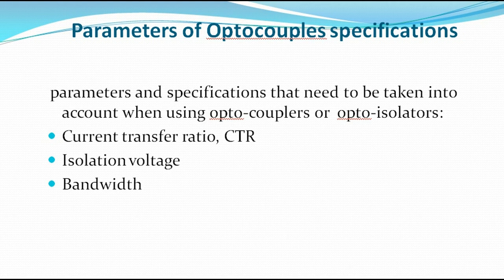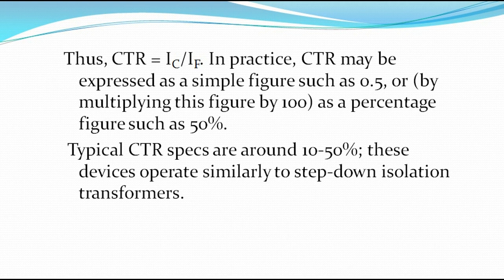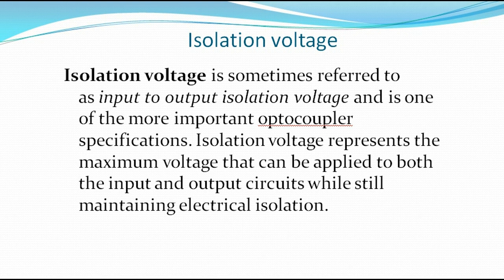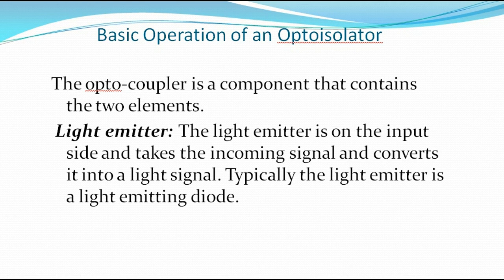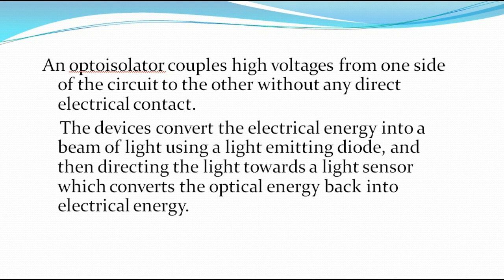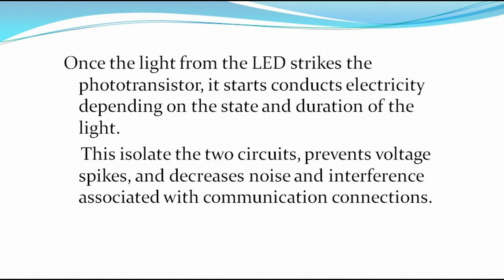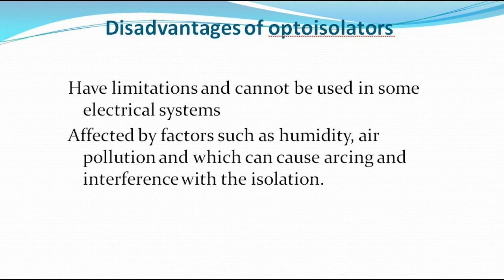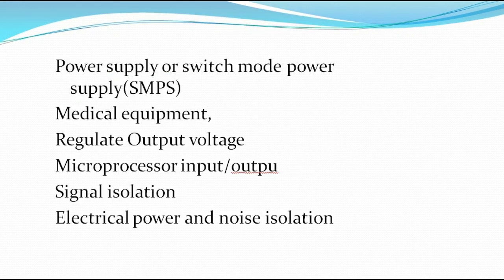Parameters of optocouplers specifications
this video will teach you guys how optocoupler work and parameters, specifications and others.